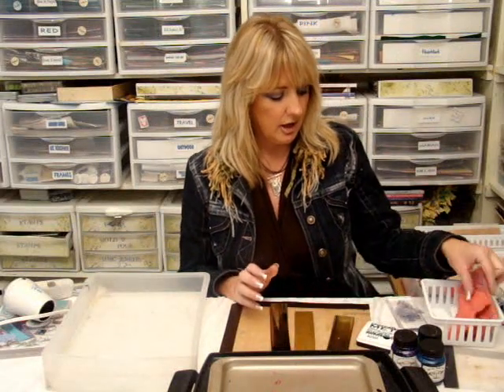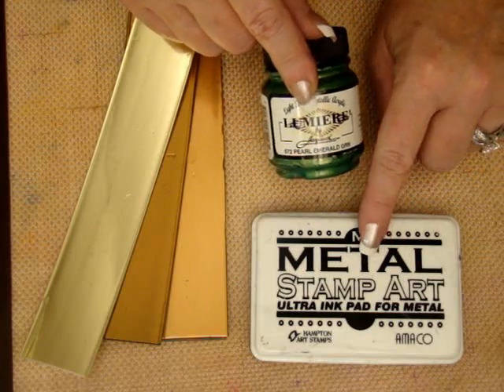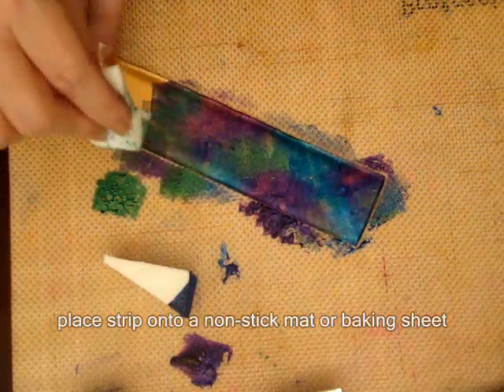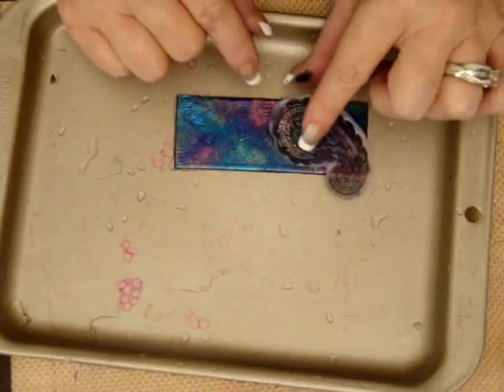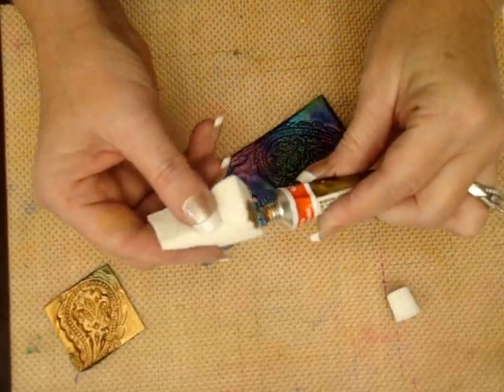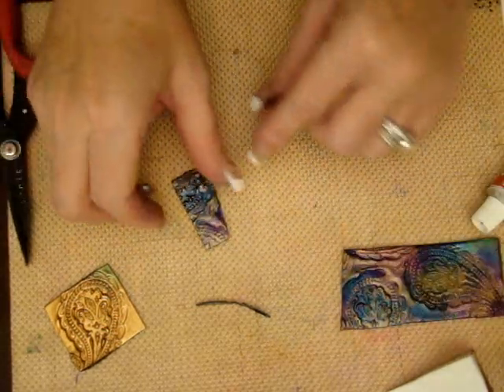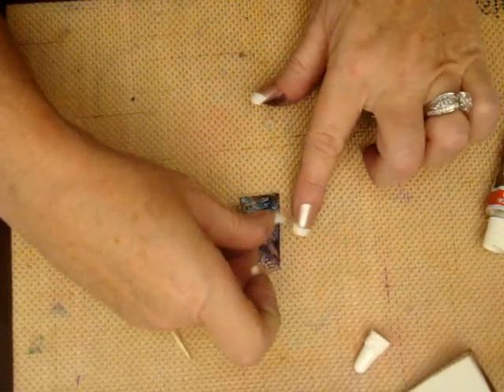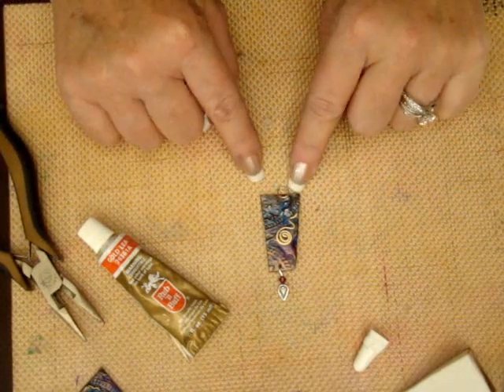Textures in Friendly Plastic - Friendly Plastic TV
Going back to the basics using rubberstamps to create interesting textures in Friendly Plastic sticks.  Host Linda Peterson guides you through this technique and creates a very simple and quick pendant.